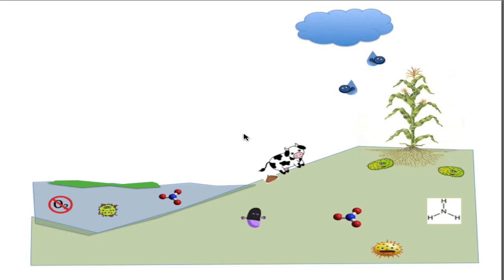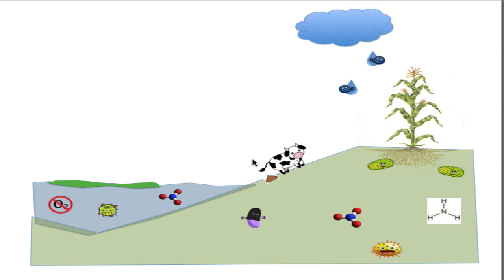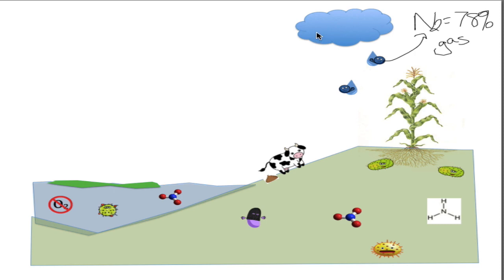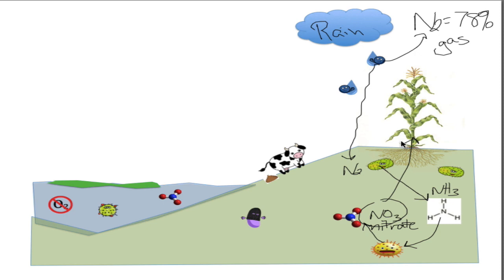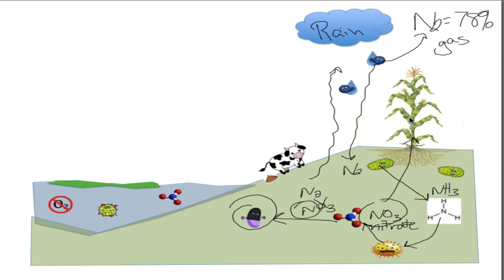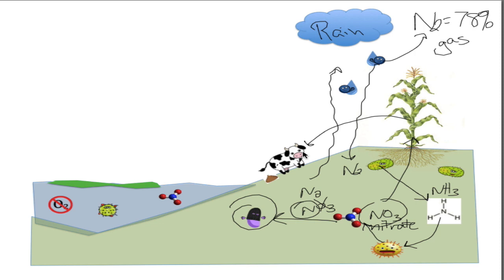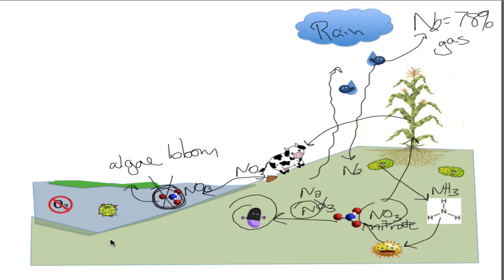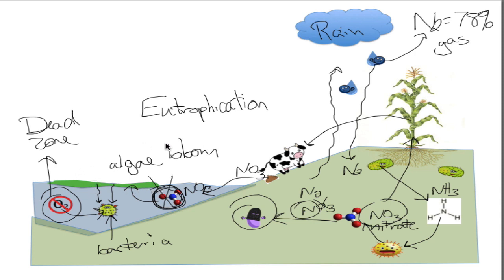NcycleDIAGRAMvideo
Recap video on the nitrogen cycle and how humans impact the cycle.